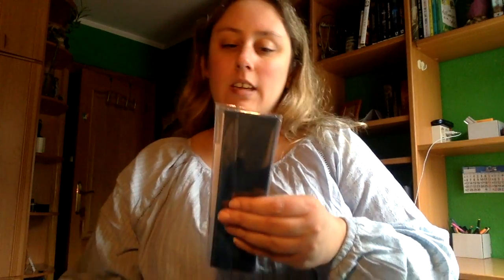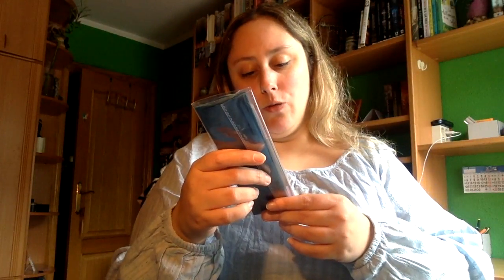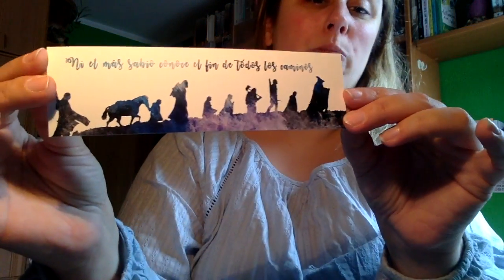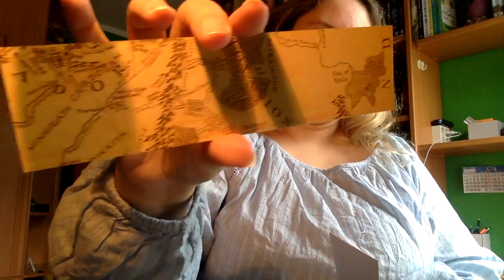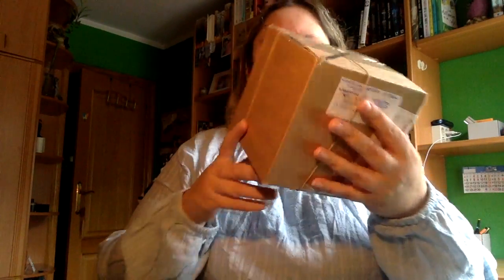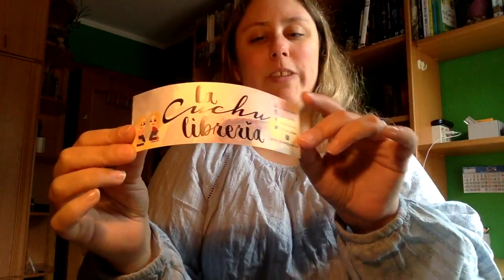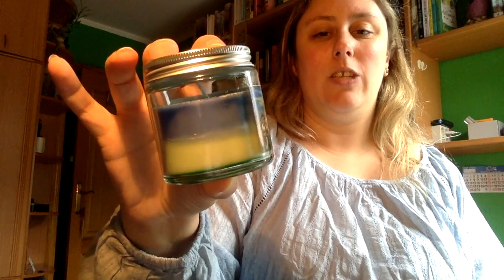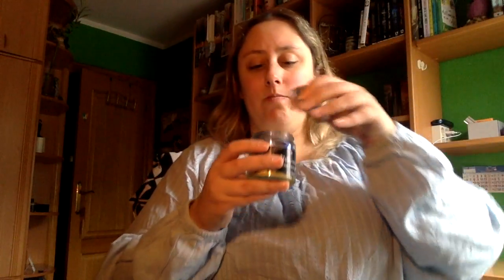Unboxing 1 - Noviembre 2017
Bookmarks -- instagram -- @bookmarks10
cucho liberia -- instagram -- @cuchus.candles

Direccion postal:

Mon Esteban
Apartado de correos 84
33600 Mieres (Asturias)
España